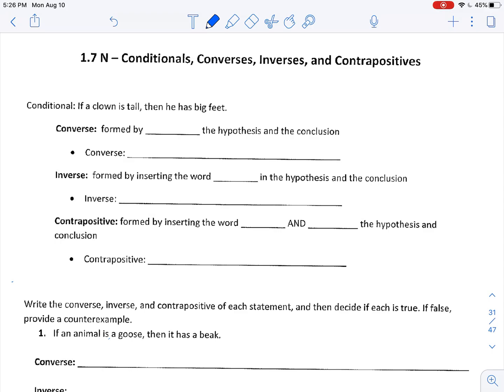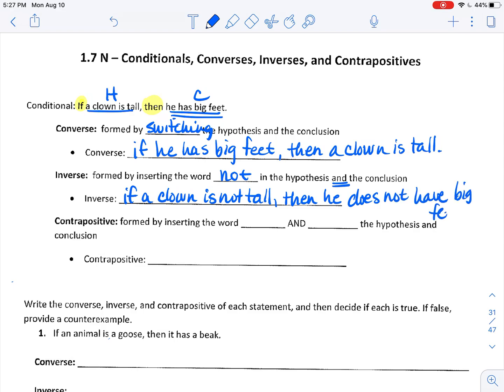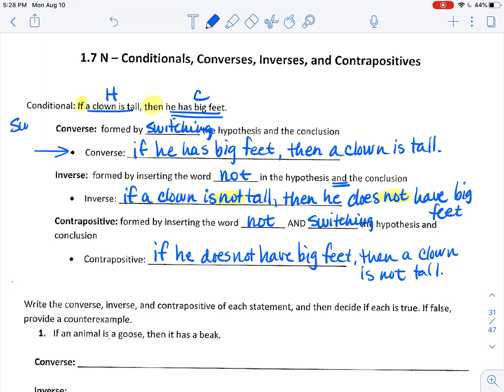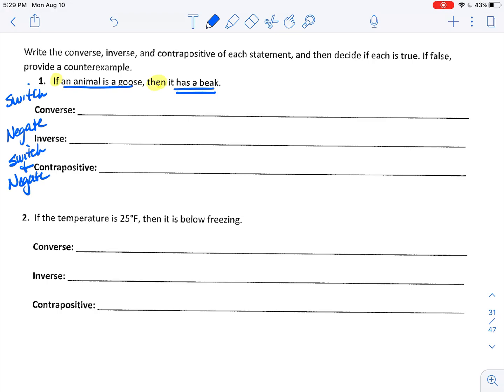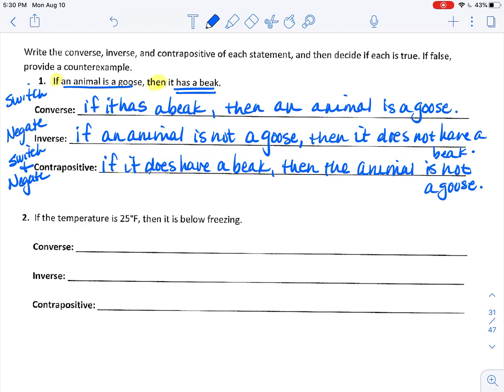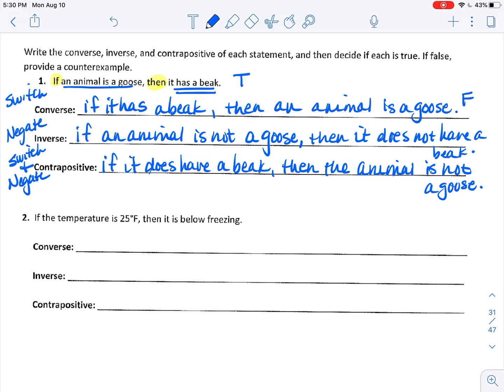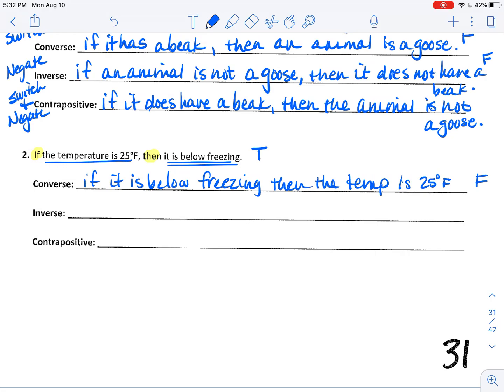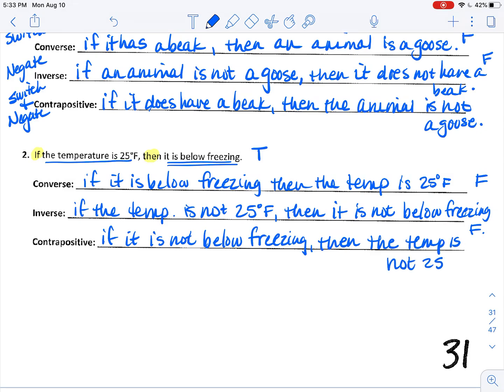G U1 7 N Converse, Inverse, and Contrapositive